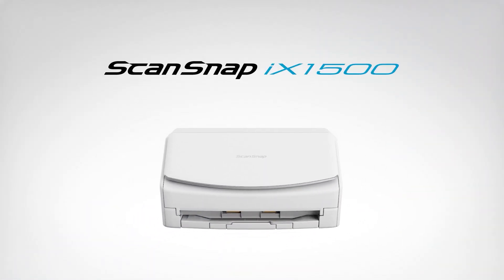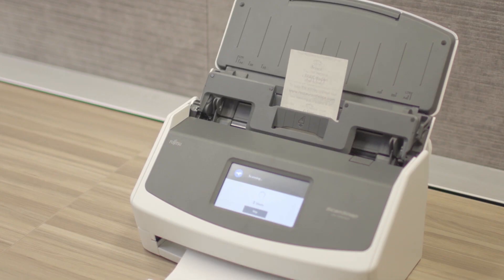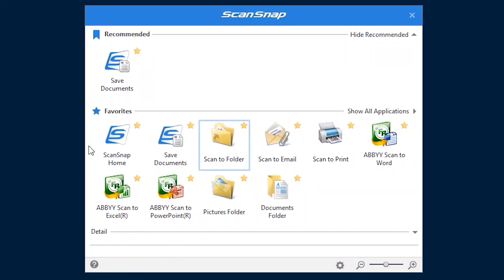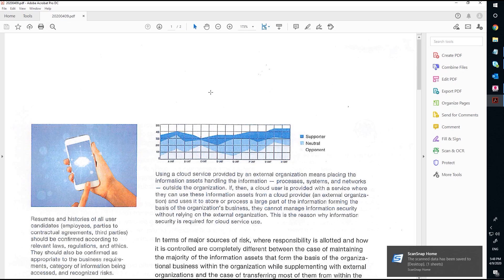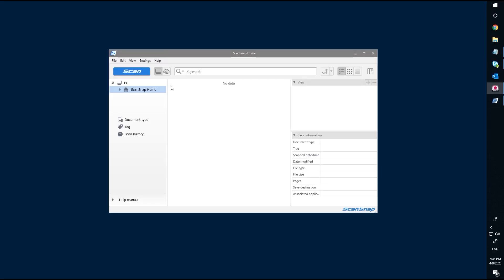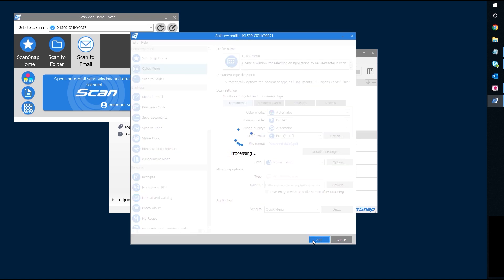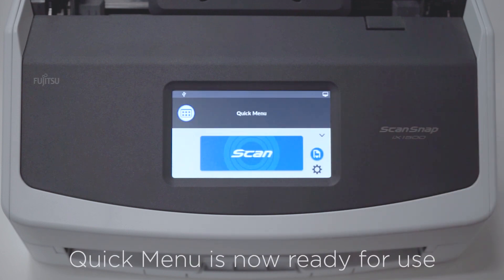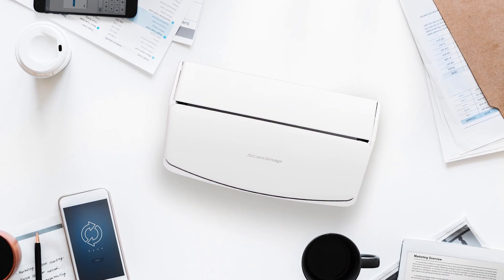ScanSnap iX1500 – Quick Menu on ScanSnap Home Software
Quick Menu is available on ScanSnap Home software! With the newly added feature, you can scan your documents to folder, to email and to print on top of all the various ways to stay productive with your scans.